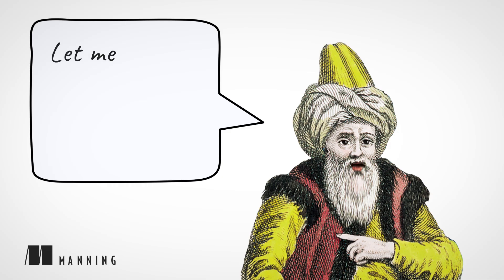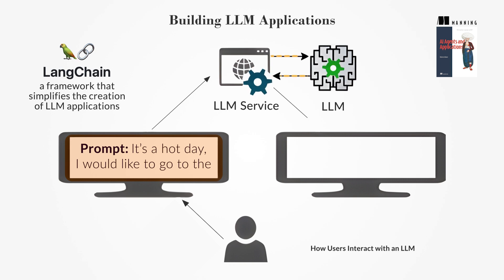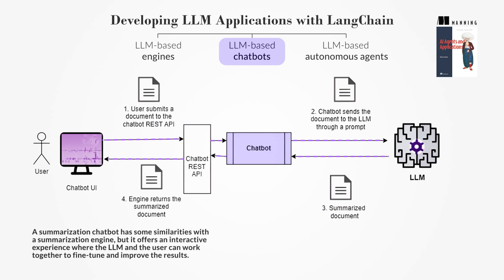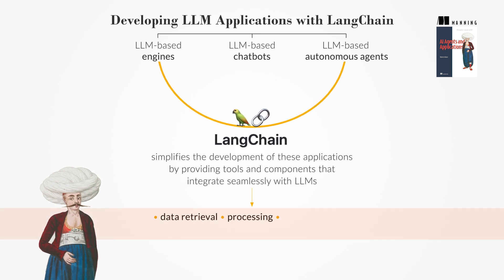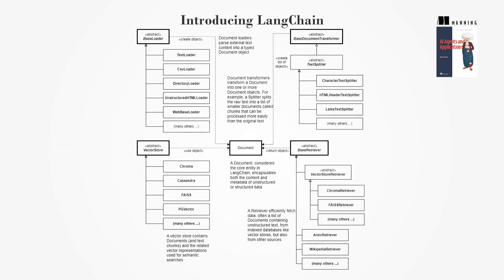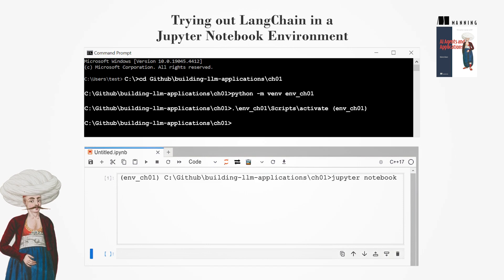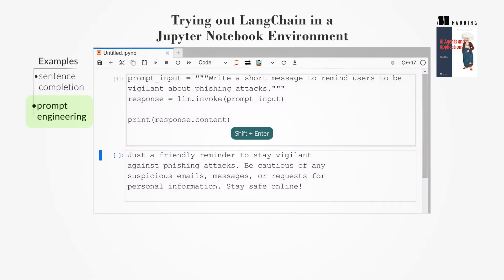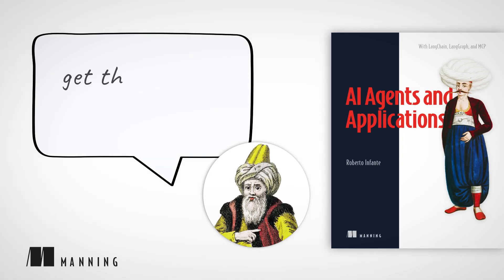Developing LLM Apps with LangChain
About the book:
"AI Agents and Applications" demystifies the most complex techniques of building LLM-based applications, including deploying open-source LLMs locally and fine-tuning them for specific applications. You’ll start from the ground up: LLM architecture, how to adapt them to your needs, and the advanced prompt engineering techniques you’ll need to succeed. From there, you’ll quickly move on to developing effective LLM-powered projects—from a simple tool to summarize documents, to a research assistant that can reliably use the web, a semantic search chatbot, and implementing advanced Retrieval Augmented Generation.